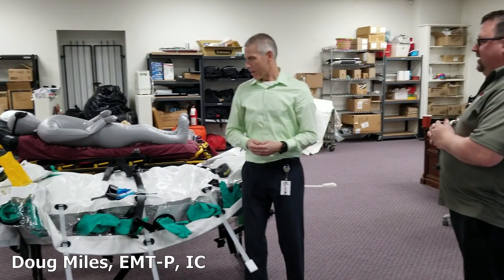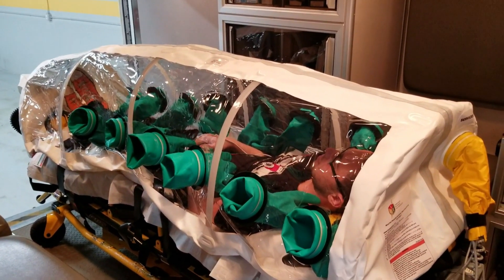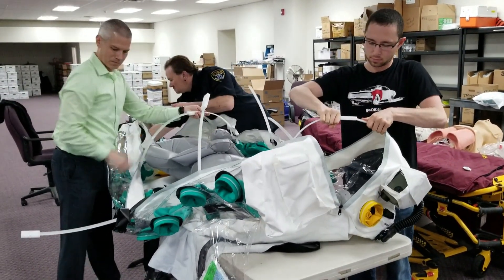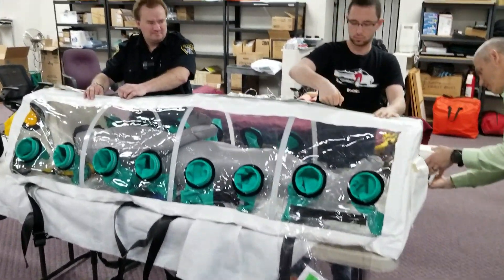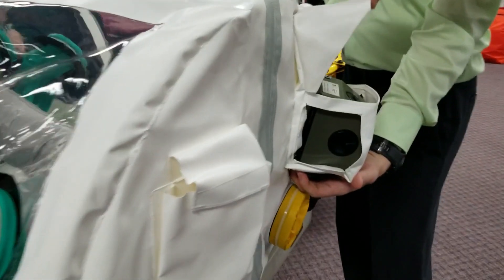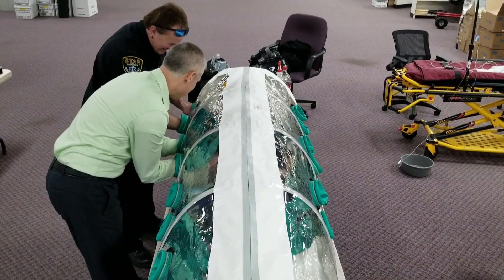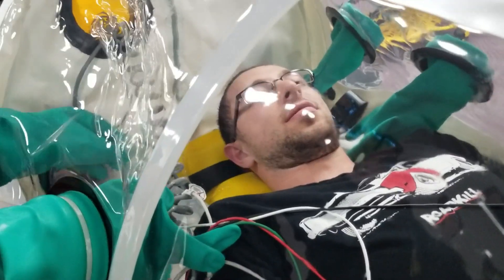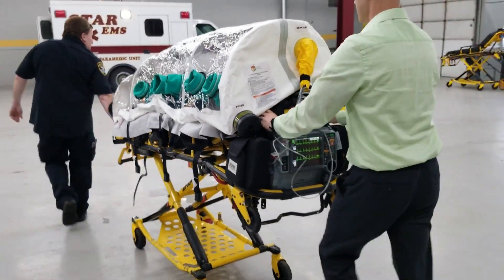Star EMS - Coronavirus, Ebola, etc. Isolation Pod Overview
In this video you will see what the ISO-POD is, how it works and how EMS professionals use it.

This is NOT an official training video.  This is a brief overview of what the device is.   Always follow manufacture guidelines and instructions prior to using any medical device.

Info on Special Pathogens:

Special Pathogen Response Network (SPRN)

The 2014 Ebola epidemic was the largest in history, affecting multiple countries in West Africa.

As of March 2016, MDHHS and Local Health Department partners successfully monitored 414 travelers with a recent travel history to West African countries in which there was an ongoing Ebola outbreak. None of the travelers exhibited any signs of Ebola infection during their 21 day monitoring period.

MDHHS continued monitoring the referred travelers until all national monitoring ended in December 2015.

Although the risk of an Ebola outbreak in the Michigan is very low, state and local partners continue to prepare and prevent this from happening.

MDHHS realizes that preparedness efforts for Ebola also provide support to prevent outbreaks of other special pathogens.

(Information from MDHHS website)